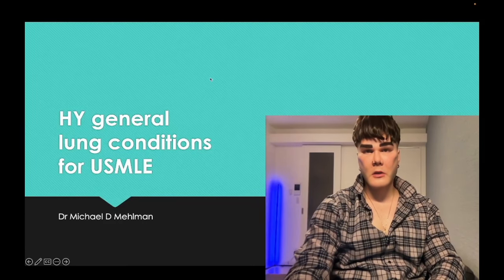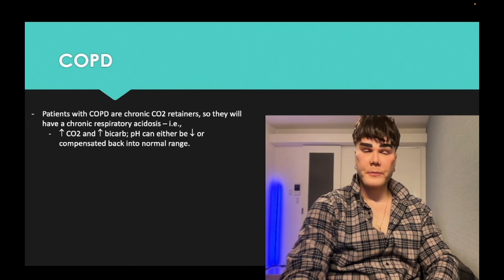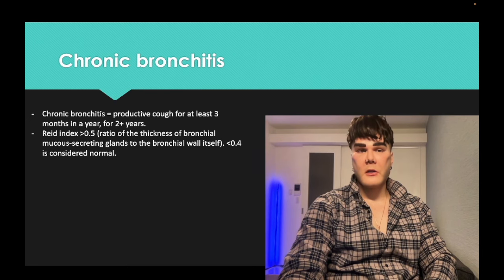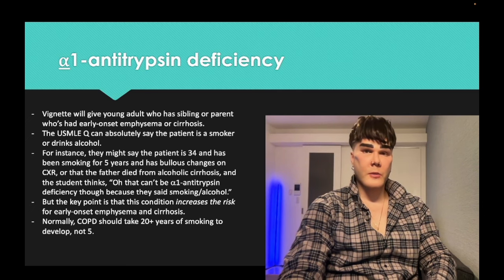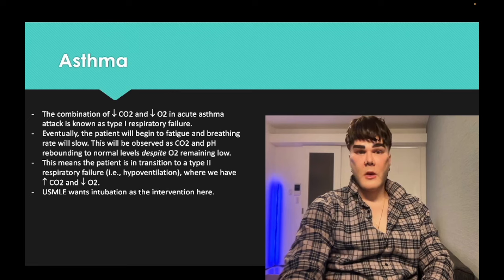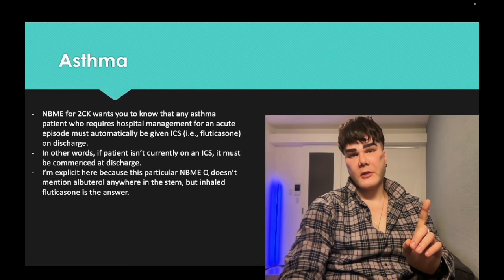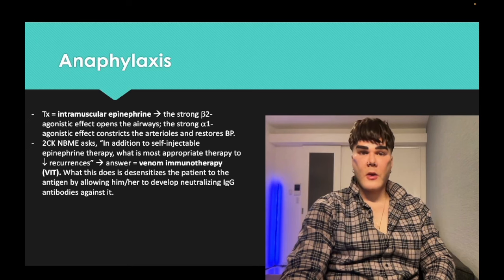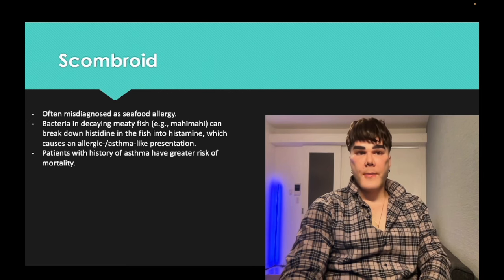USMLE - COPD, Asthma, Fibrosis, Atelectasis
This is a longer-form PowerPoint on pulmonary fibrosis, COPD, asthma, bronchiectasis, atelectasis, anaphylaxis, scombroid, and shellfish allergy for USMLE. Contrasts with my shorter MCQ clips.